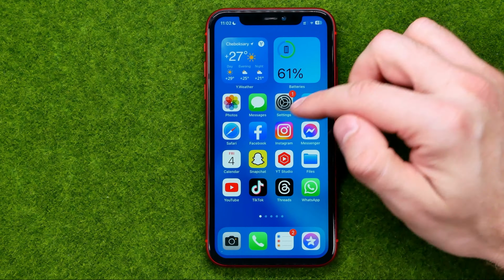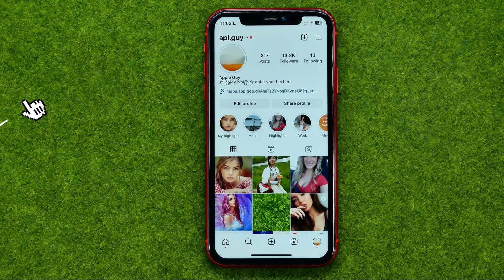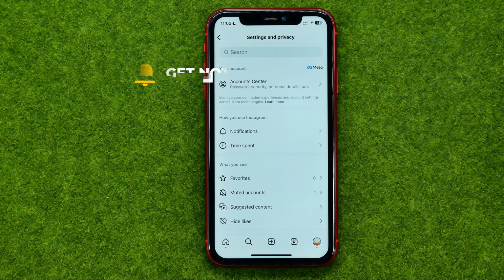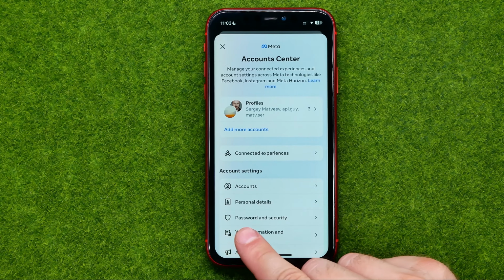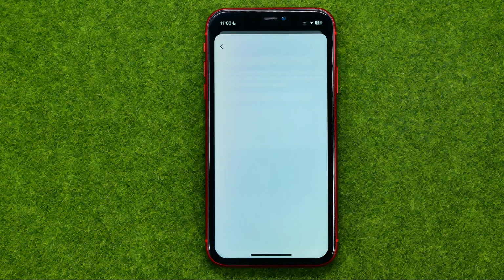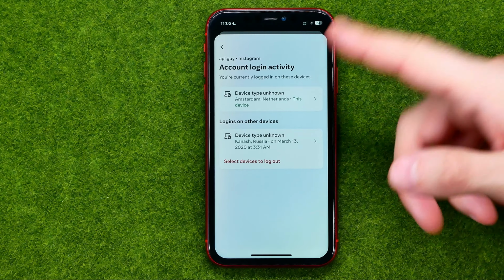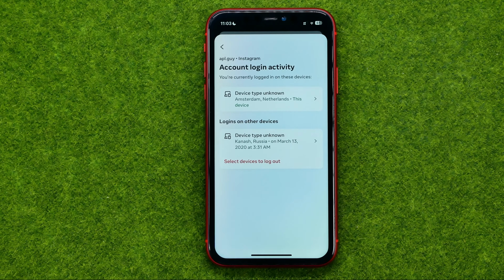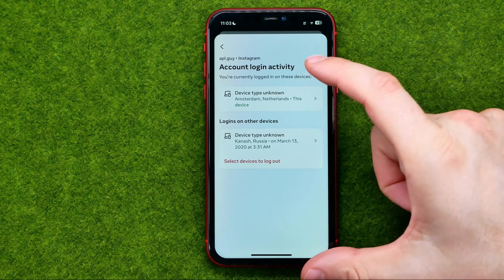How to Check Instagram Account Login Devices - Full Guide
If you are looking for a video about how to check instagram account login devices, here it is!
In this video I will show you how to logout instagram from all devices. Be sure to watch the video to the very end.
You will learn how to check instagram login activity. That's easy and simple to do from your phone.